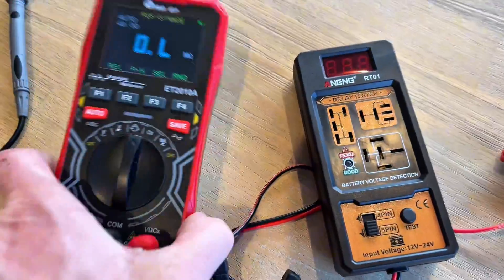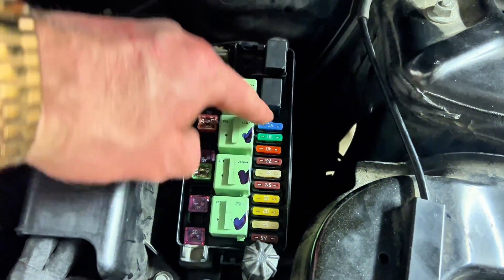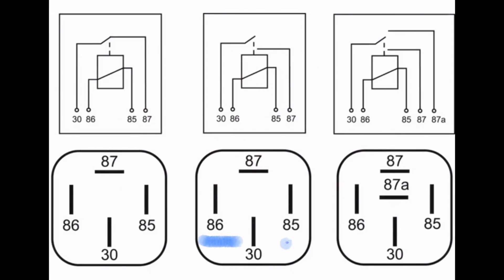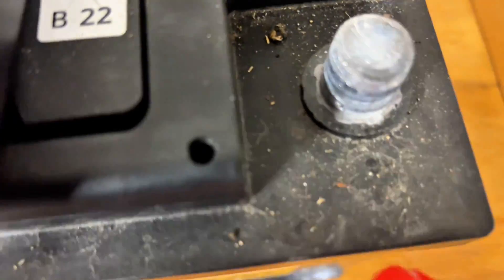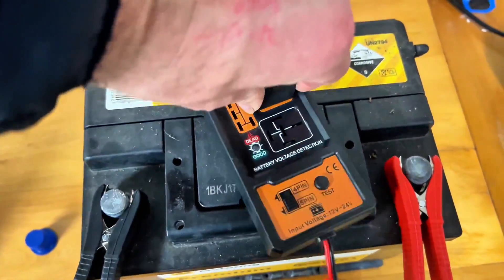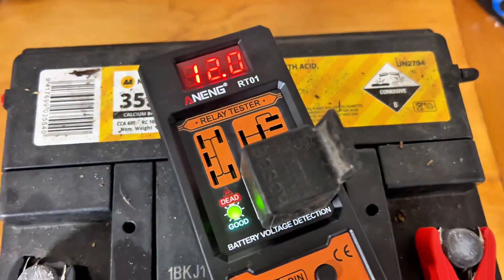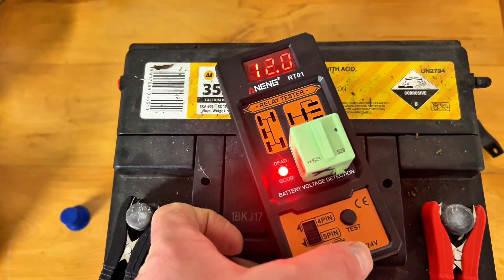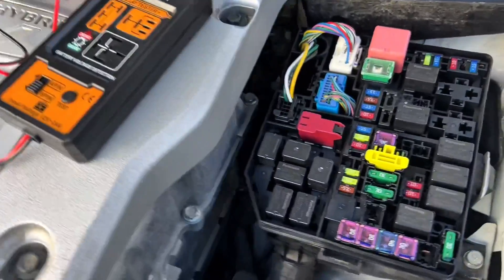HOW TO CHECK IF A RELAY IS WORKING - the easy way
This is an amazing, cost effective tool for checking if your relays are faulty.
Aliexpress link to get your own ⬇️⬇️

Simply Connect the tester to the battery plug in the relay to Test and hit the button. It’s a must have for any mechanic, diyer or
Tinkerers tool box